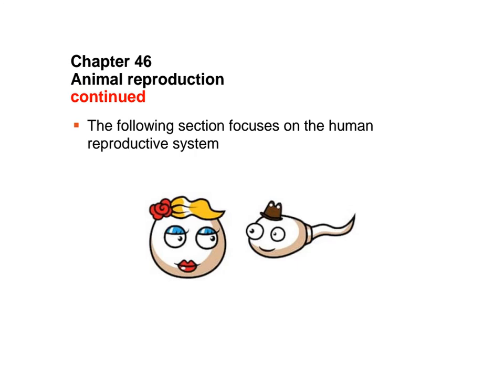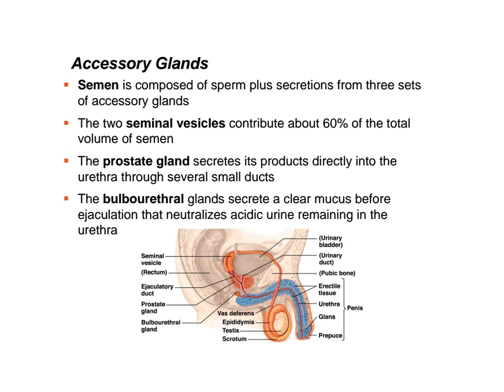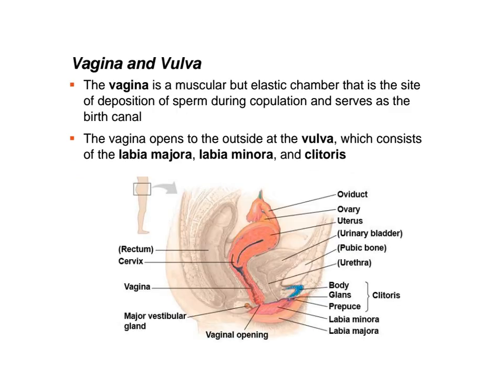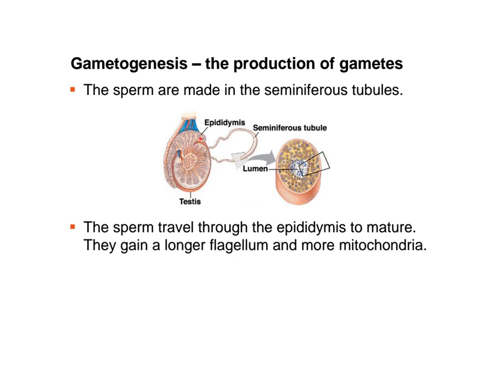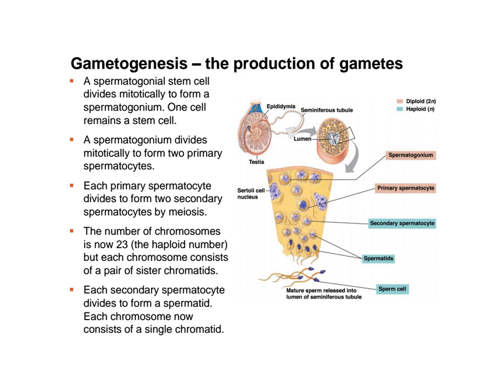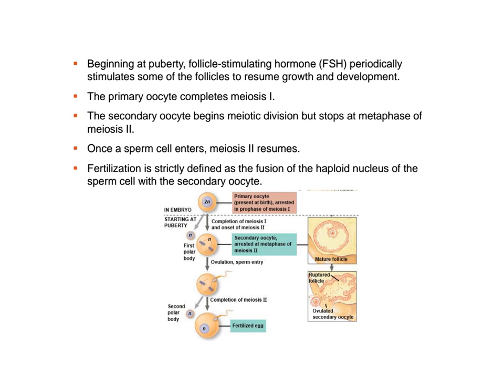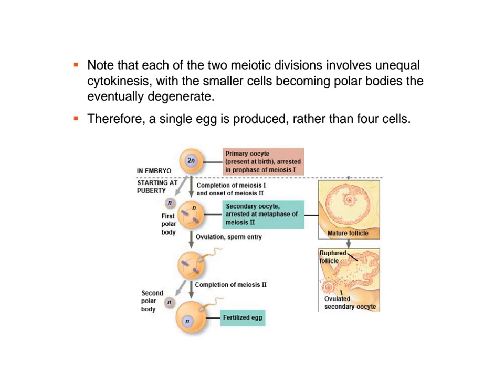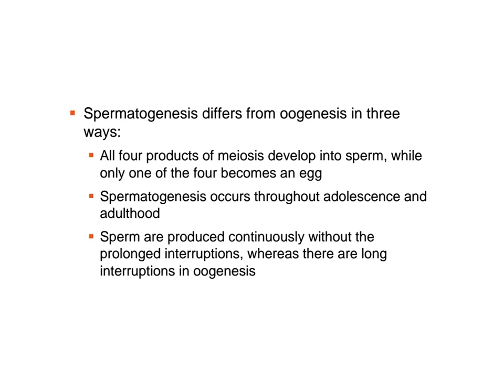2020 04 27 Biol164 C46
Human male reproductive anatomy
Testes
Seminiferous tubules
Scrotum
Epididymis
Vas deferens
Urethra
Semen
Seminal vesicles
Prostrate gland
Bulbourethral glands
Penis
glans
Prepuce
Human female reproductive antatomy
Ovaries
follicles
oocyte
Oviduct
Uterus
Endometrium
Cervix
Vagina
Vulva
Labia majora
Labia minora
Clitoris
Mammary glands
Gametogenesis
Spermatogenesis
Oogenesis
Spermatogonial stem cell
Spermatogonium
Primary spermatocyte
Secondary spermatocyte
Spermatid
Sperm
Oogonium
Primary oocyte
Secondary oocyte
Fertilized egg
Corpus luteum
Ovulation